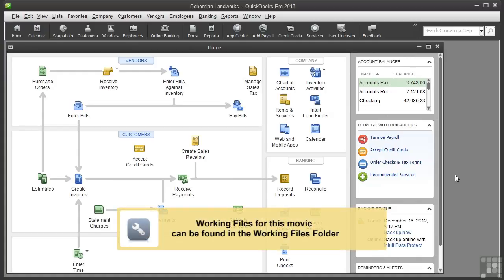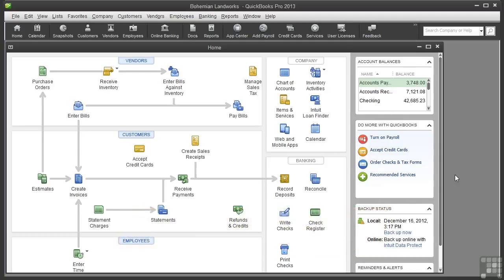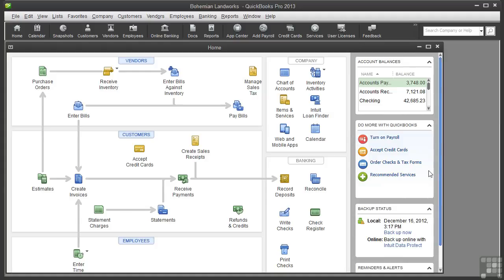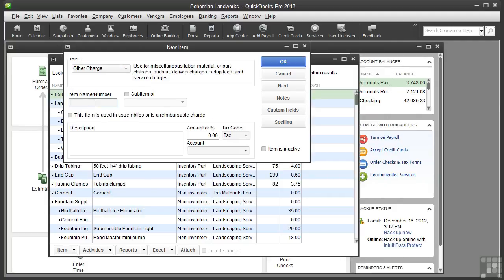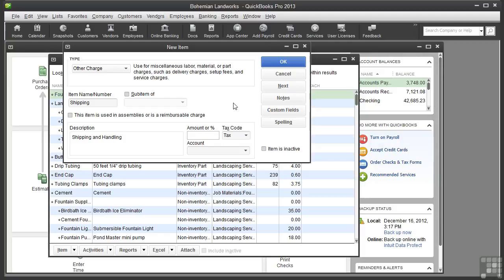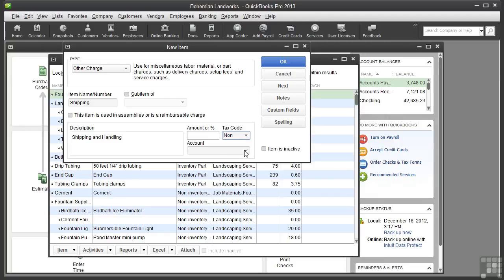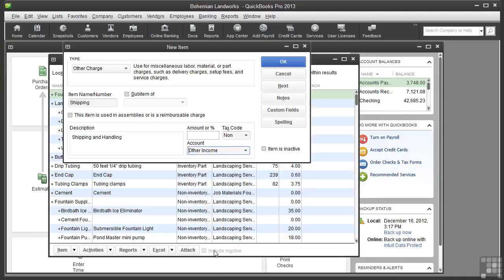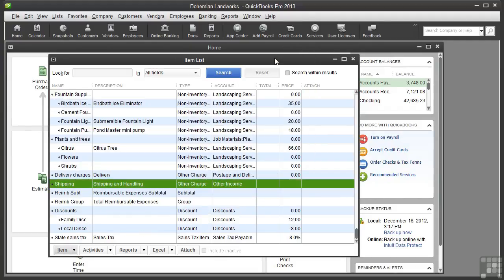05 03 Adding Items For Other Charges | Quickbooks pro 2013